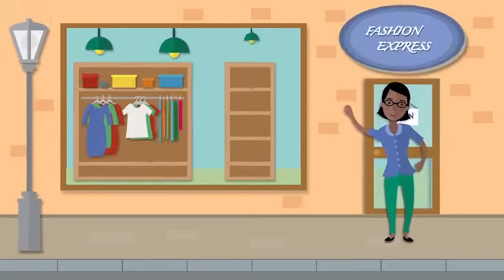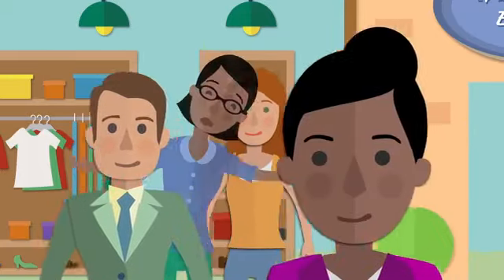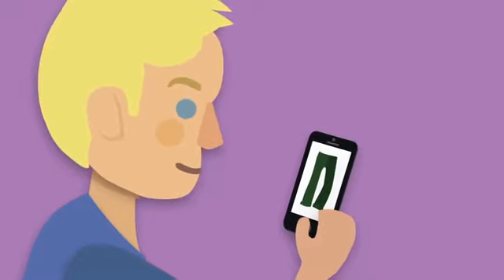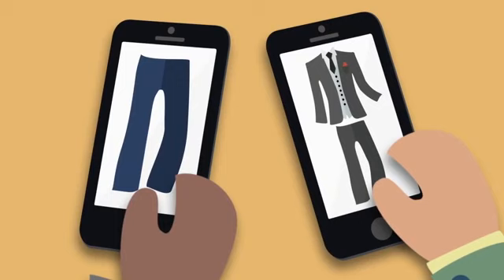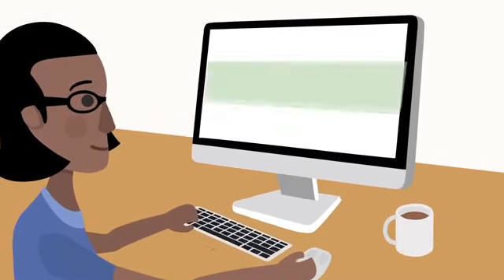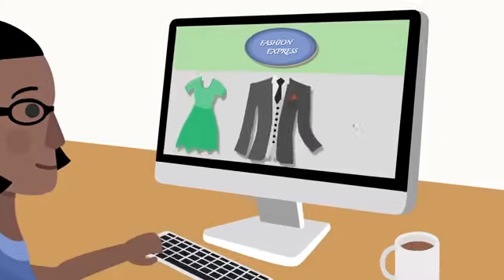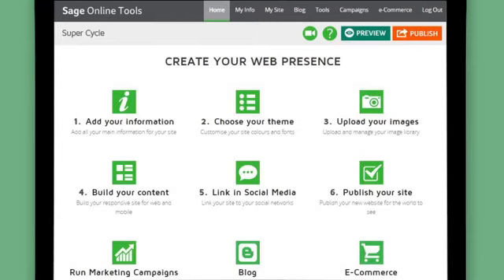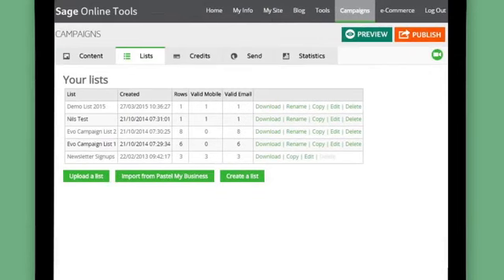Sage Online Tools Overview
Sage Pastel clients can now have easy access to a responsive website with an embedded online store. Client can even build and manage the website themselves.